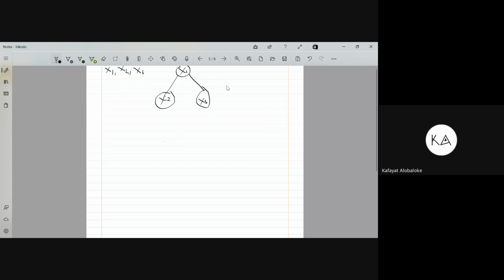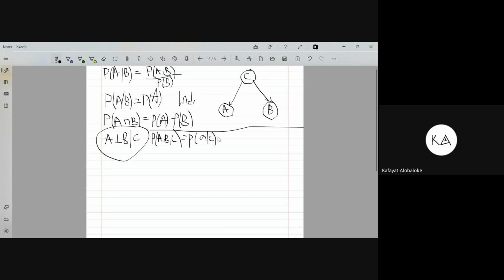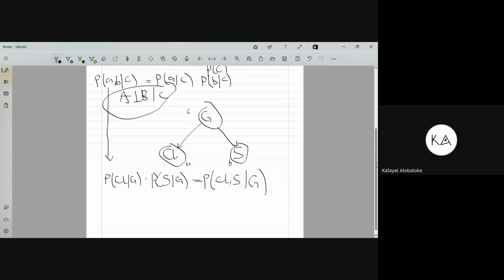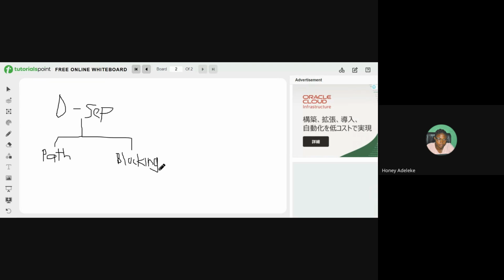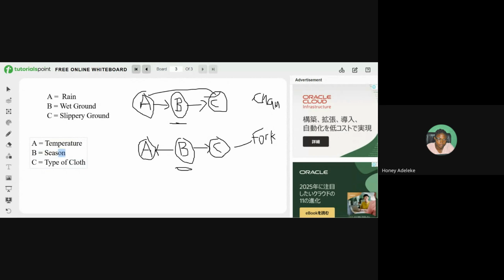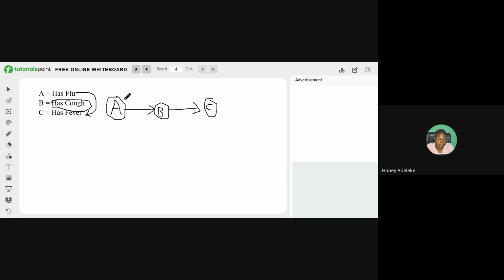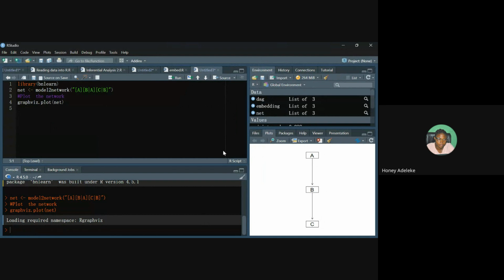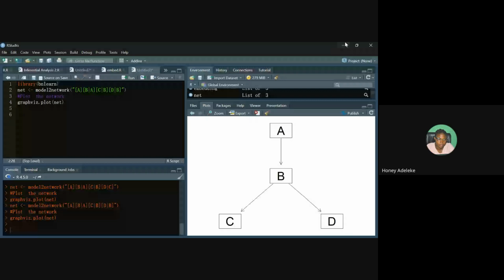Lecture 7 (PGM): Graphical Representation of Dependencies || August 23, 2025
The video is a lecture on probability graphical models, specifically focusing on conditional independence.
Key topics covered:
  * Chain Rule: The speaker begins by reviewing the chain rule in probability theory, explaining how it helps calculate the joint probability of multiple events by decomposing them into a product of marginal and conditional probabilities. An example with variables X1, X2, and X3 is used to illustrate this.
  * Conditional Probability: The concept of conditional probability is revisited, defined as the probability of one event occurring given that another event has already occurred. The mathematical formula for conditional probability (P(A|B) = P(A,B) / P(B)) is presented.
  * Independence: The video then discusses independent variables, where the occurrence of one event does not affect the occurrence of another. It's noted that for independent events A and B, P(A|B) = P(A) and the joint probability P(A,B) = P(A) \* P(B).
  * Conditional Independence: This is the main topic of the class. Two events A and B are conditionally independent given a third event C if, once the value of C is known, knowing B provides no additional information about A. This is expressed notationally as A ⊥ B | C, meaning P(A,B|C) = P(A|C) \* P(B|C). A real-world example involving cloudy weather, a sprinkler, and wet grass is used to illustrate this concept.
  * Properties of Conditional Independence: The speaker details three properties:
      * Symmetry: If A and B are conditionally independent given C, then B and A are also conditionally independent given C.
      * Decomposition: If A is conditionally independent of both B and D given C, then A is conditionally independent of B given C, and A is conditionally independent of D given C.
      * Contraction: If A and B are conditionally independent given C, and A and D are conditionally independent given B and C, then A is conditionally independent of B and D given C.
      * Intersection: (Strictly for positive distribution) If A is conditionally independent of B given C and D, and A is conditionally independent of D given C and B, then A is conditionally independent of B and D given C.
  * Graphical Representations of Dependencies (d-separation): The second part of the lecture focuses on how dependencies are represented graphically, introducing the concept of d-separation (directional separation) in Bayesian networks.
      * Directed vs. Undirected Graphs: The difference between these types of graphs is explained, with directed graphs showing the flow of influence and causality.
      * Path and Blocking: A "path" is any sequence of connected edges between two nodes. "Blocking" occurs when a path is conditionally independent.
      * Chain: In a chain structure, if the middle node B is known, the path from A to C is blocked, meaning A gives no extra information about C. An example is Rain - Wet Ground - Slippery Ground.
      * Fork: In a fork structure (e.g., A - B - C), if the middle node B is known, the path is also blocked. An example is Temperature - Season - Type of Clothes.
      * Collider: In a collider structure, the path is normally blocked. However, if the middle node B (the collider) is observed, the path becomes active, making A and C dependent. An example is Rain - Wet Ground - Sprinkler.

The video concludes with a practical demonstration using R code to plot Bayesian networks and a quick Q&A session on the discussed concepts. There's also a discussion about scheduling a physical tutorial class before the upcoming exams.